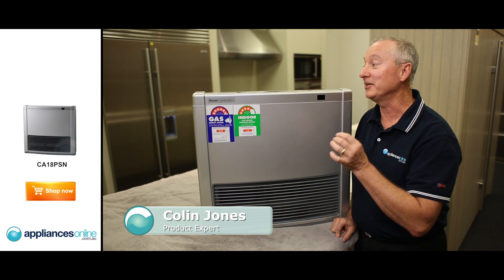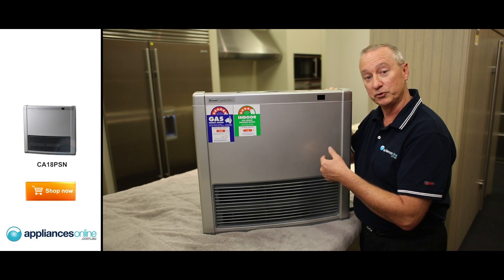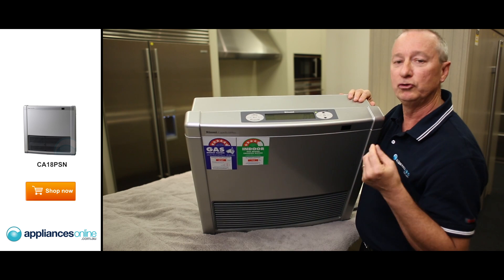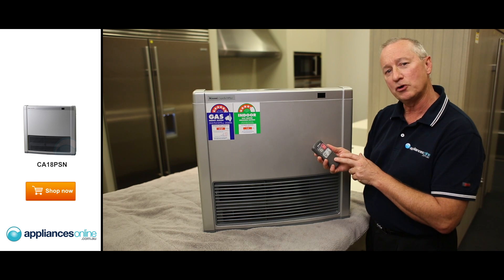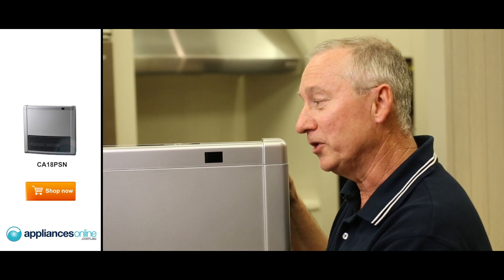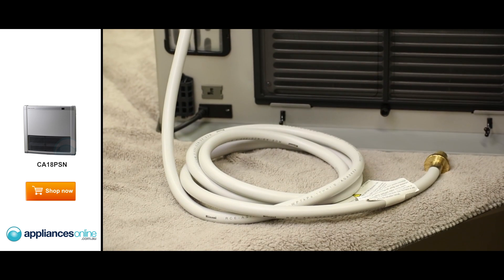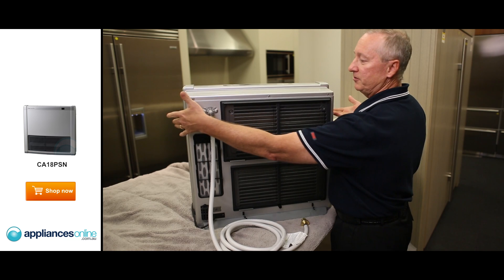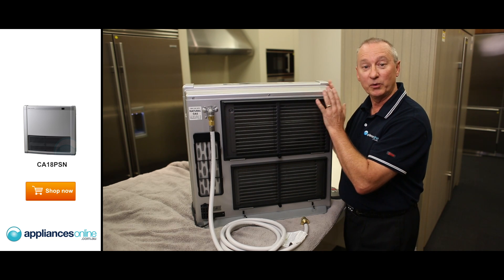Rinnai CapellaPlus Heater CA18PSN reviewed by expert - Appliances Online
This heater comes in both white and silver and you you can use it with both bottled gas and natural gas.

The control panel is situated on the top of the heater and it comes with a remote control so you can programme it from the comfort of your own couch.

Its safety mechanism includes an anti-tilt gas shutdown. it means that if the unit is accidentally knocked over, the gas will automatically cut off.

The gash hose is 3m long, the same length as the power cord.